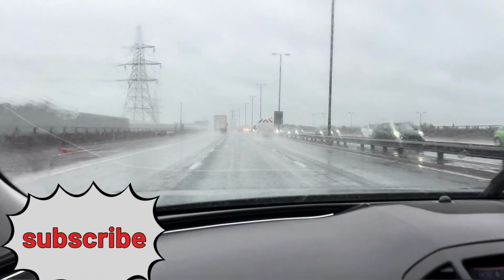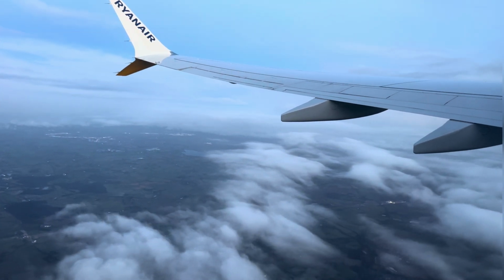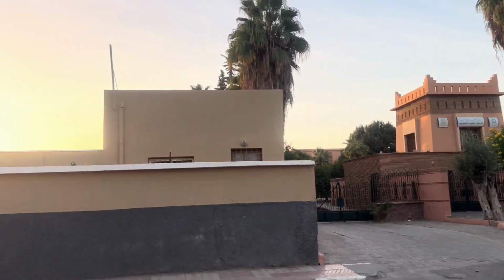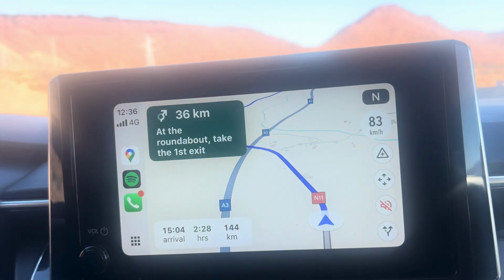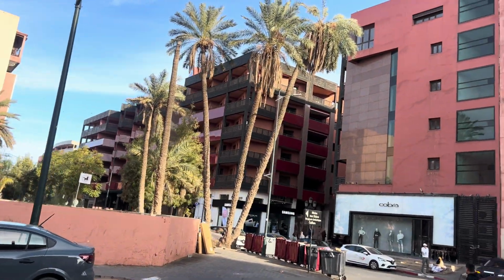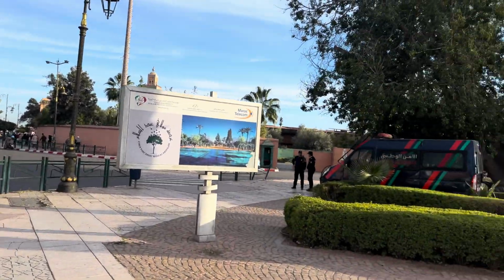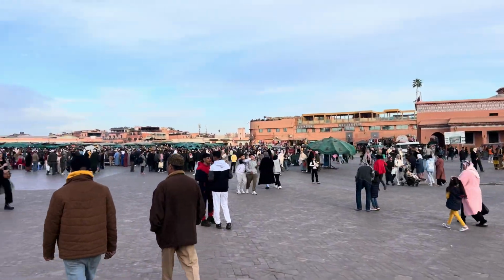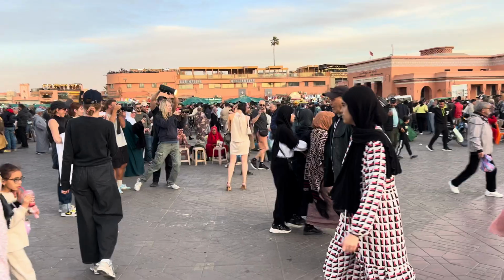Place to Visit in Morocco| Road Tour To Marrakech and Taroudant